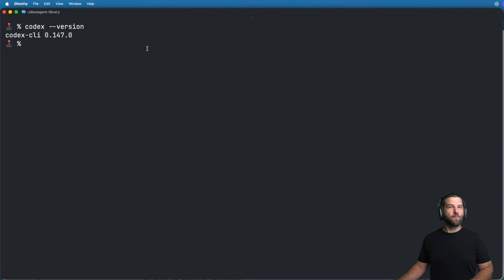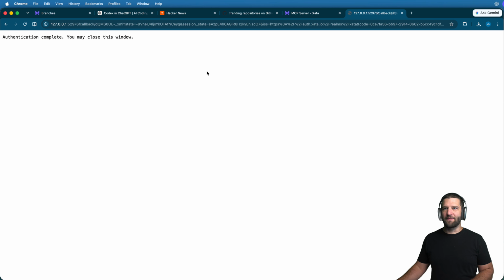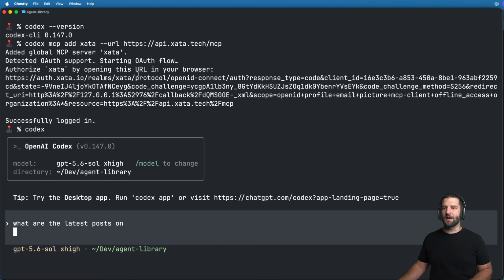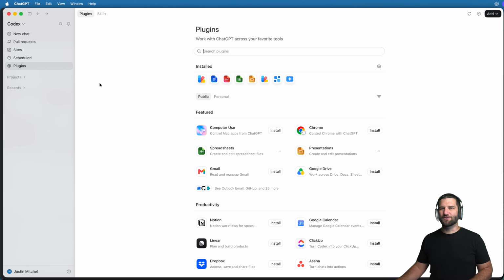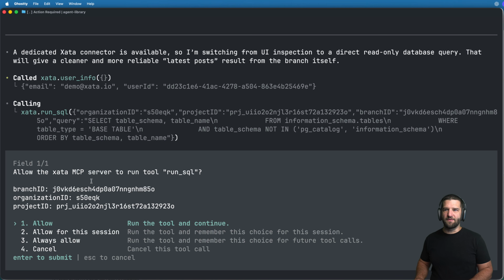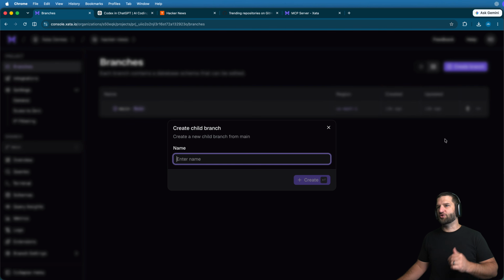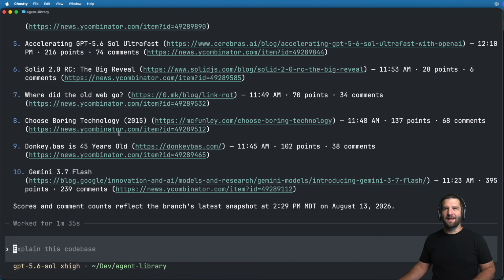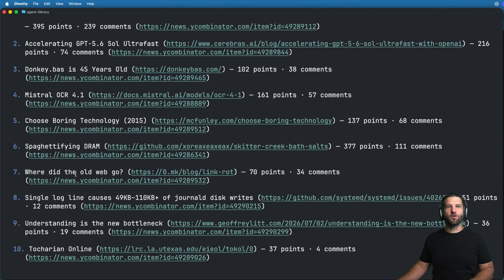Xata MCP for Codex: How to use Database Branching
Learn to integrate Xata MCP with Codex Postgres to enable scale to zero functionality. See how to manage database branching easily.

This demonstration covers the exact steps required to set up Xata MCP for your Postgres database. If you are looking to support thousands of branches in your workflow, this guide shows you how to log into Xata and grant Codex access directly via the command line.

You will also see how to run a query against a read-only database using the Xata connector. This process streamlines your infrastructure setup, allowing for efficient development without manual database configuration overhead.